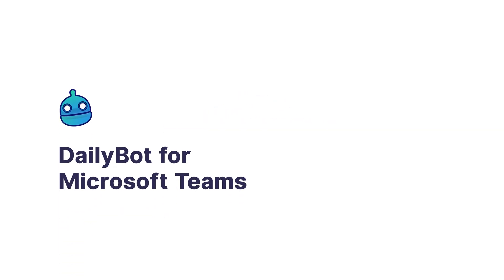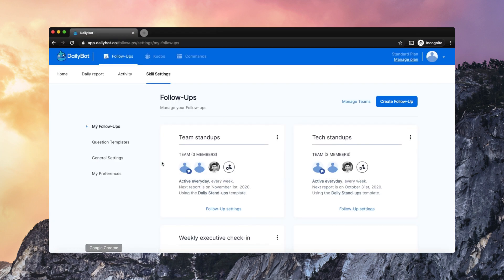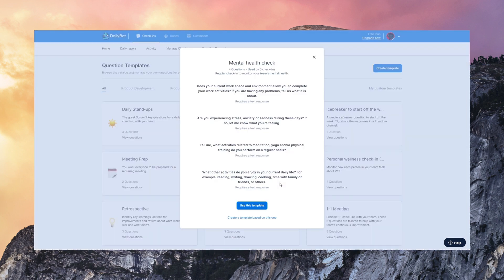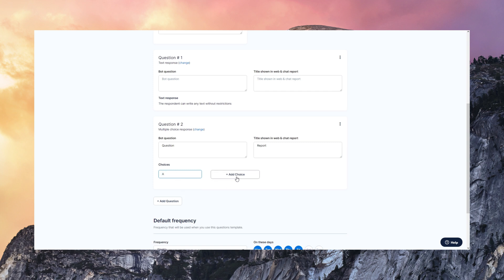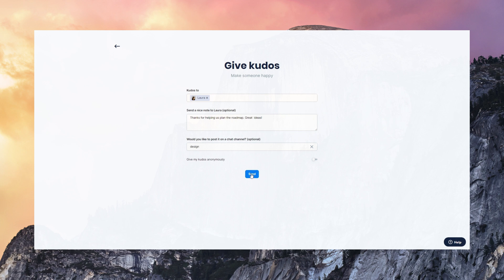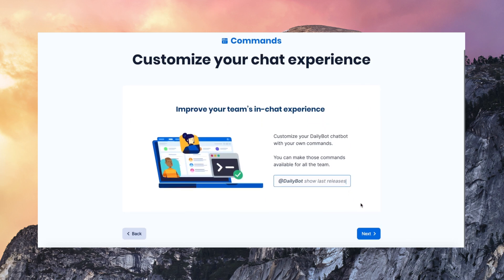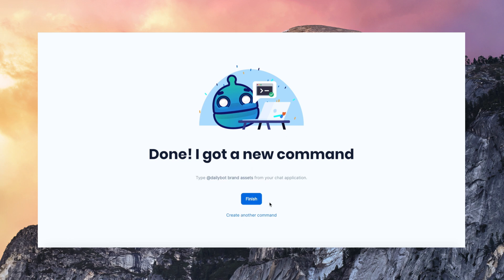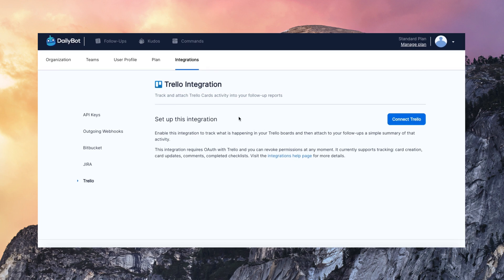DailyBot for Microsoft Teams — check-ins, daily standups, polls, kudos and shortcuts automation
This is a simple high level demo of DailyBot's features and how they integrate with Microsoft Teams.

DailyBot is also available for Slack and Google Chat.

Key product features:
- Agile: daily standups, retrospectives, sprint check-ins automation
- Mood: track motivation and run mental health check-ins
- Appreciation: use Kudos to bring continuous positive feedback and appreciation for our team
- Shortcuts and commands: create your own chatbot commands to customize your chat experience
- Integrations: connect DailyBot with thousands of apps or your own system, using Zapier, webhooks or APIs
- Insights: a well-executed web interface
- Security: full encryption and security practices for enterprise-grade service

DailyBot supports multiple timezones. The chatbot is fluent in multiple languages: English, Spanish, Portuguese.

[*] This video might contain information about features that have changed as DailyBot is evolving constantly. Please access the product to see each feature and its most updated version.